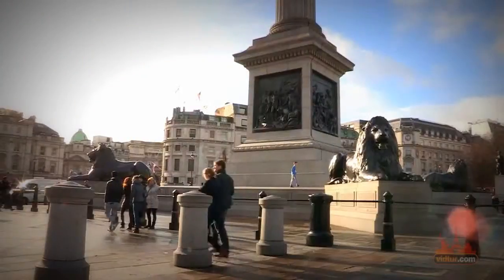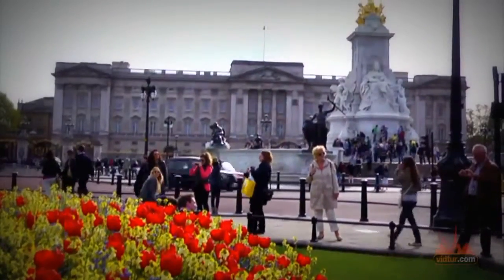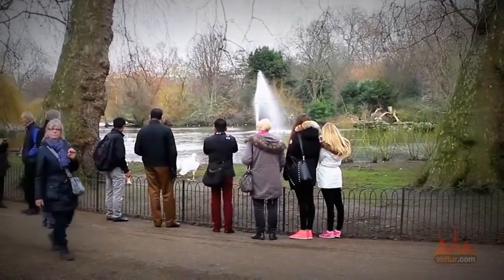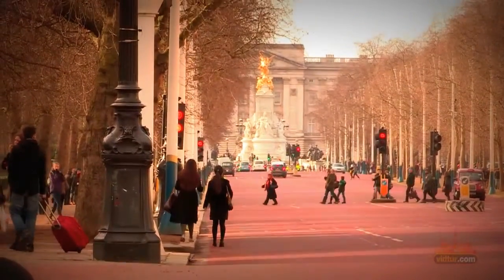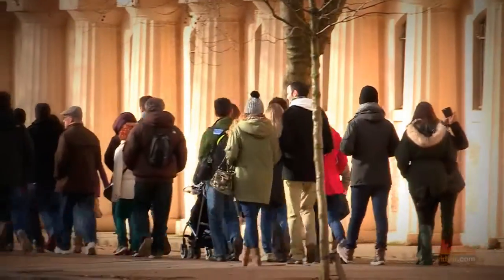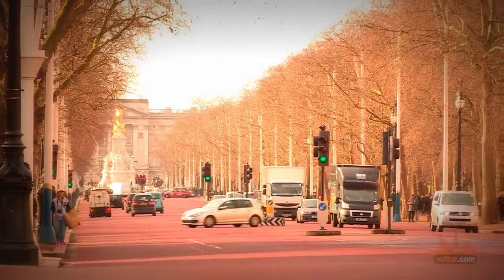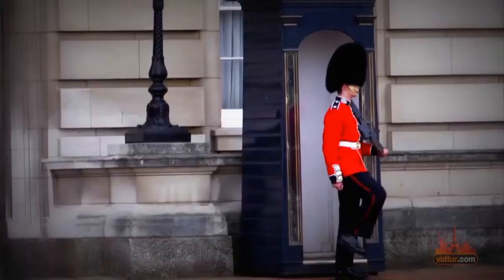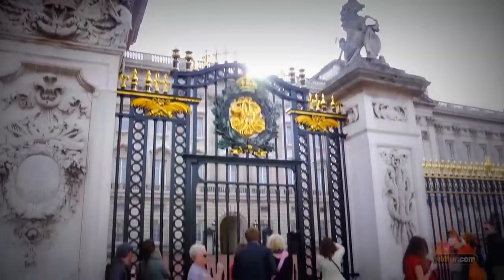Explore The Mall End - London: Video Travel Guide